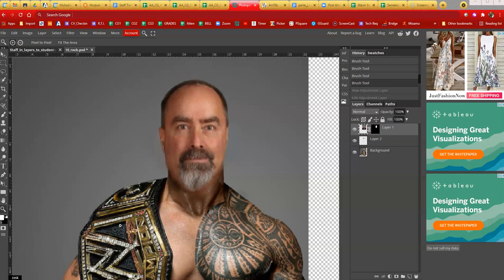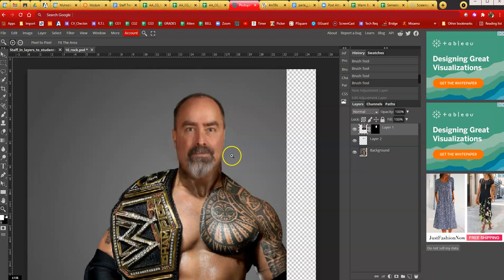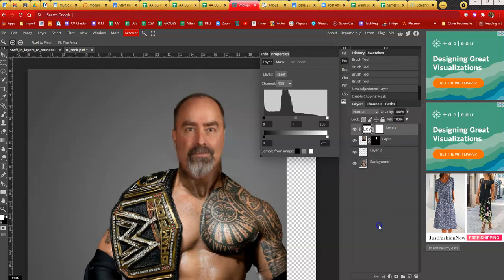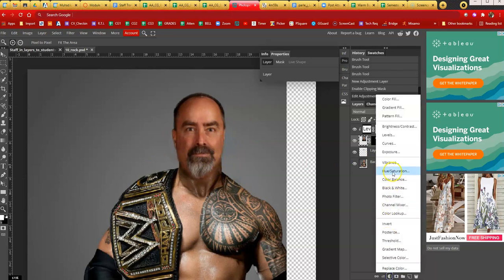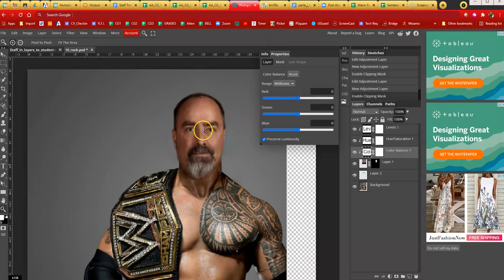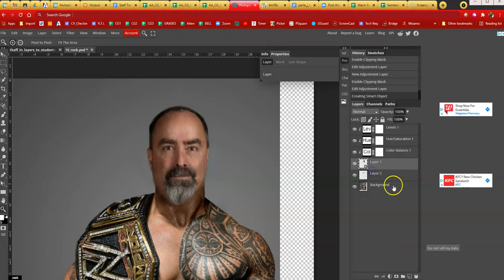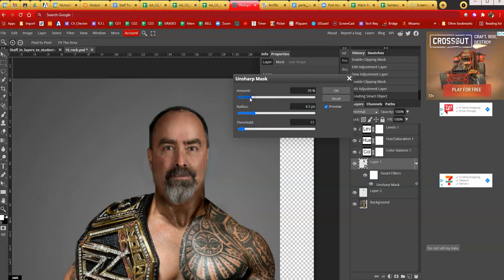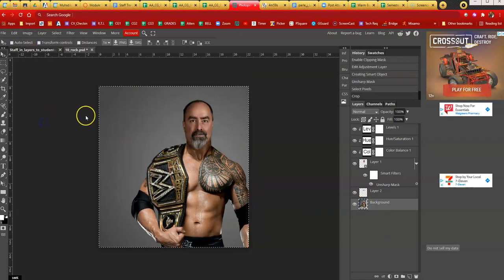Staff transplant phase 03